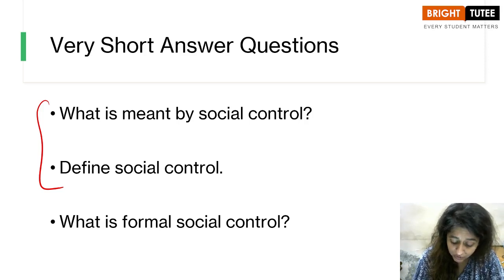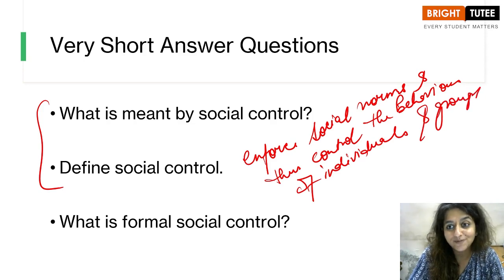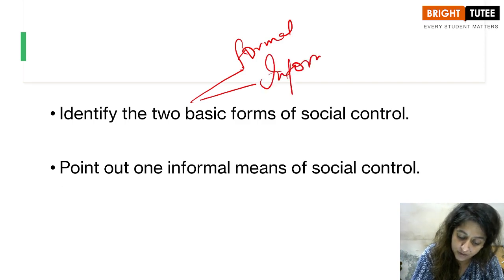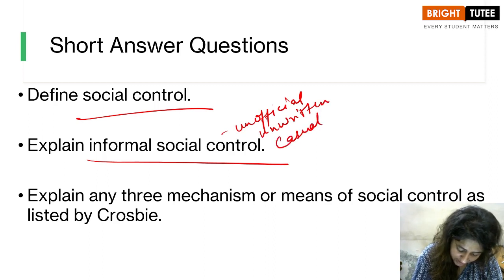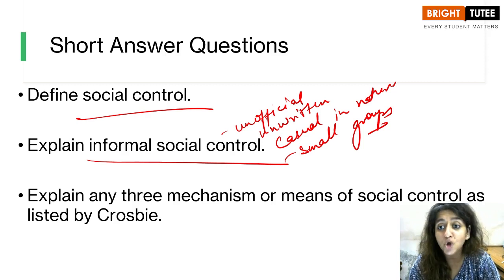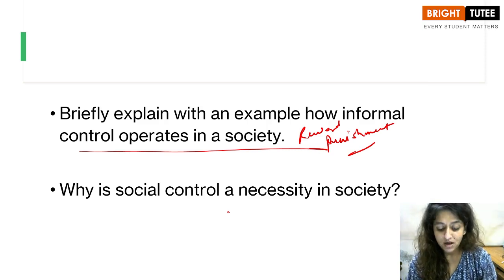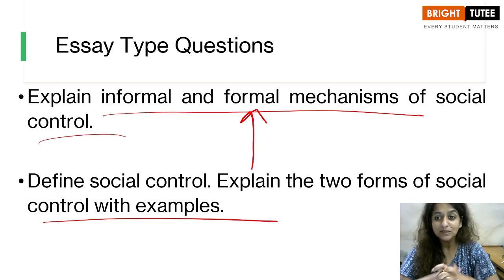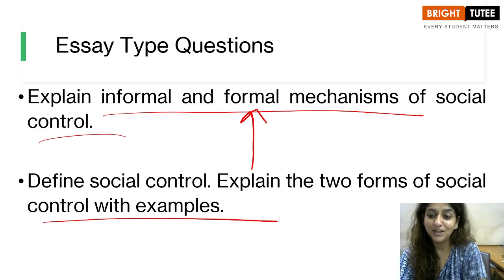1 2 Topic 3 Social Control Formal and Informal Part 2